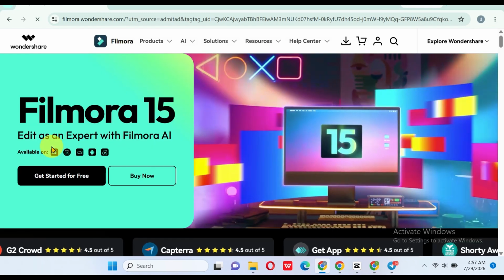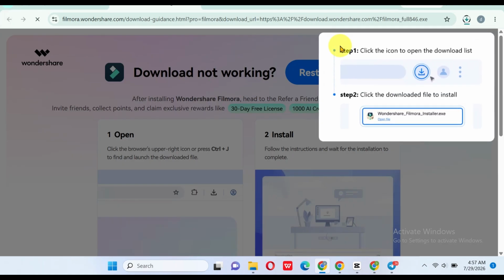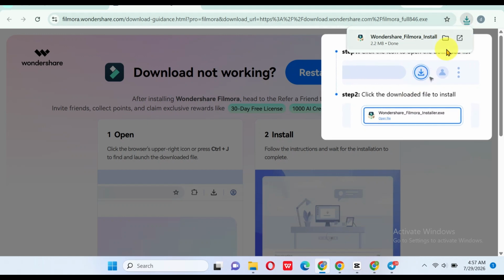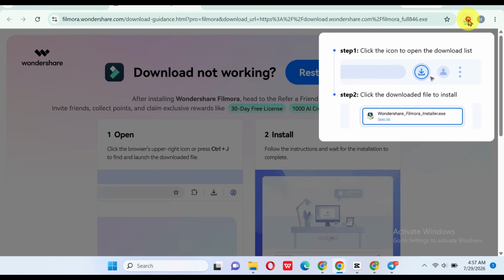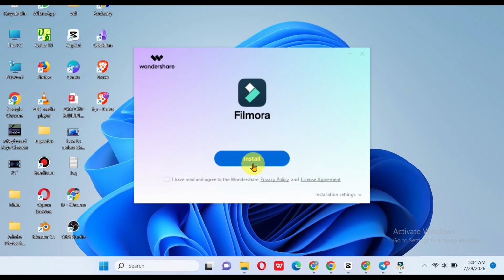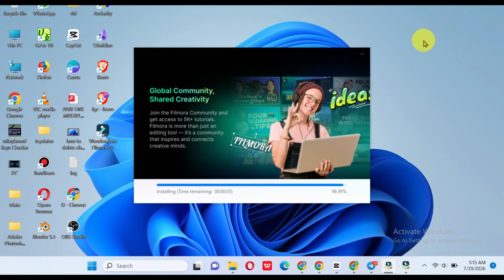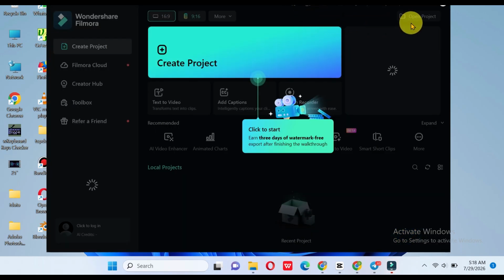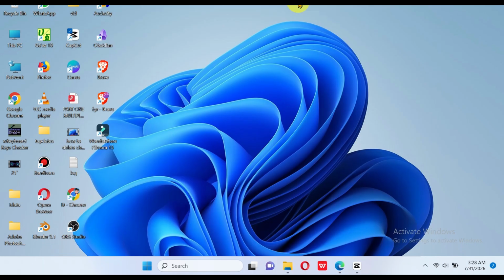How to Download and install Filmora15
Learn how to download and install Filmora 15 on your Windows PC with this easy step-by-step tutorial. In this video, you'll learn how to download the latest version of Filmora from the official website, install it correctly, and get started with video editing.

📌 In this video:

Visit the Official Filmora Website
Download Filmora 15 for Windows
Run the Filmora Installer
Complete the Installation Process
Launch Filmora 15
Sign In or Create a Wondershare Account
Start Your First Video Editing Project

This beginner-friendly tutorial works on Windows 11 and Windows 10.